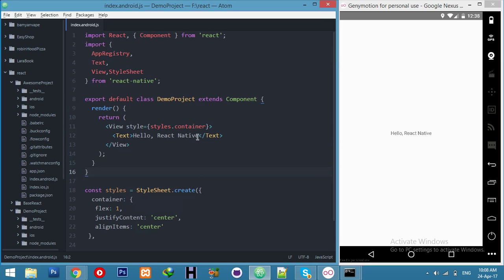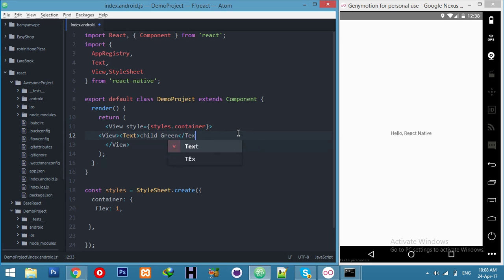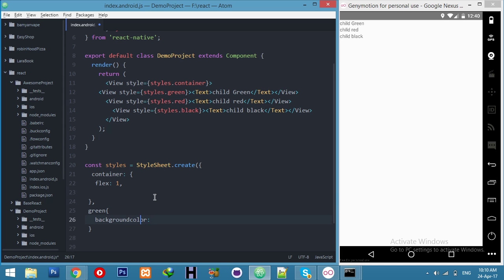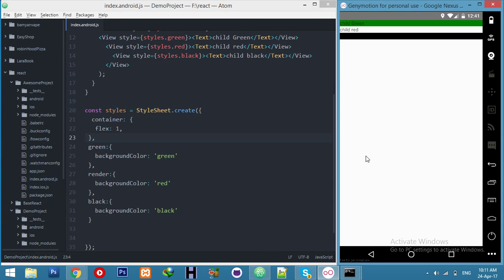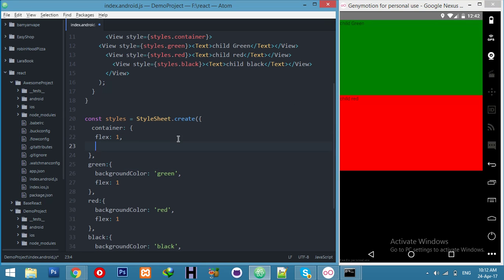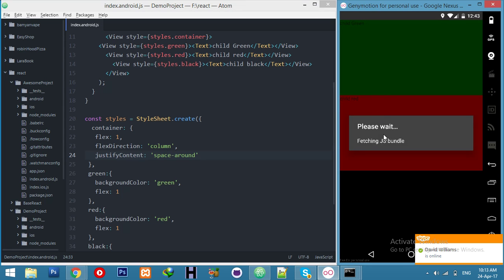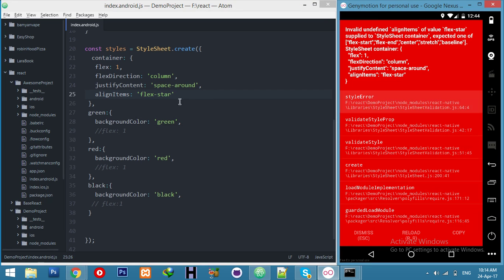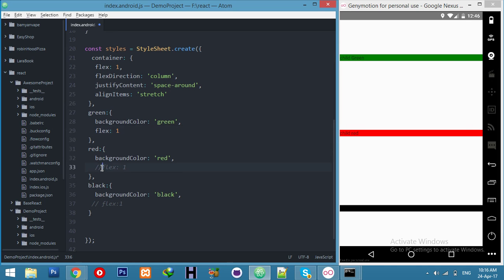React native Flex layout || Flexbox layout || React native tutorial from scratch - Part 3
here in part 3, you will learn how to use flex in react native app with CSS for awesome and cool layouts.

GitHub: soon